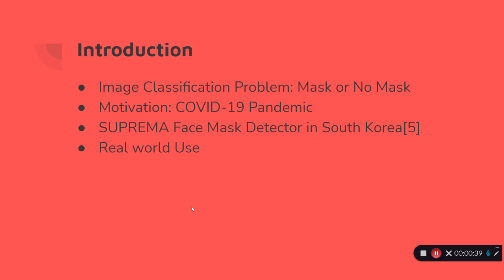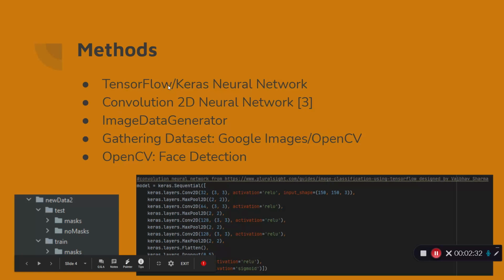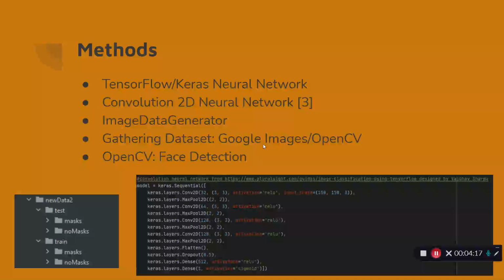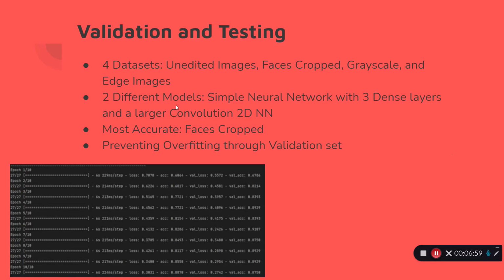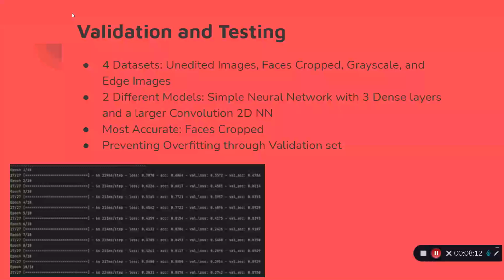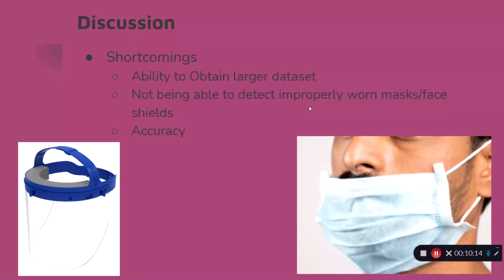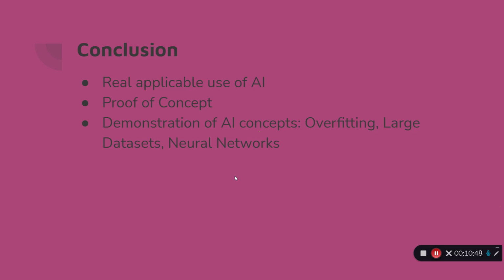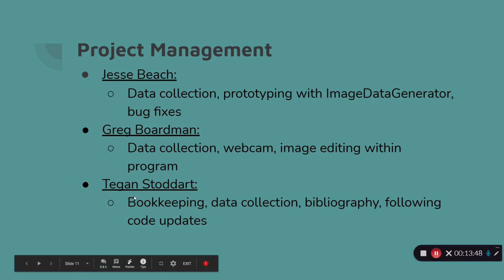Fall 2020 AI Project Contest: Group 7 - Face Mask Detection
Students: Jesse Beach, Gregory Boardman, Tegan Stoddart